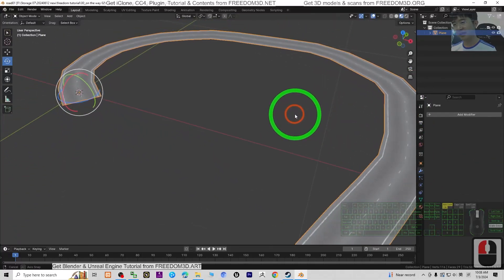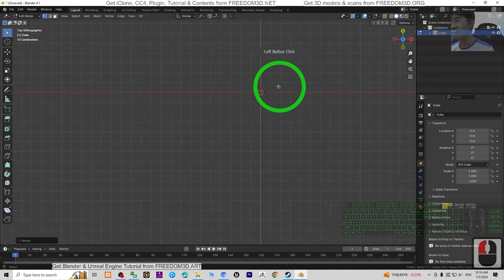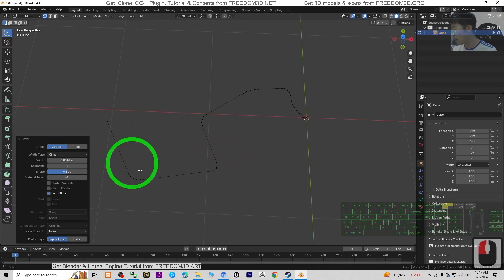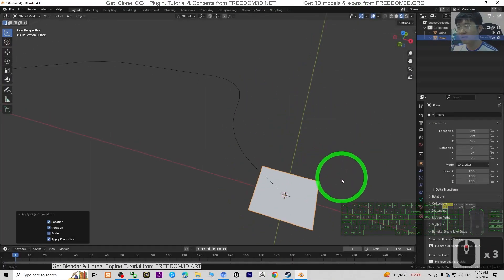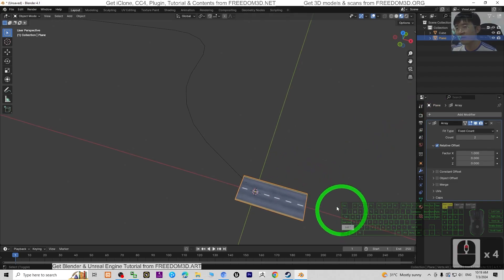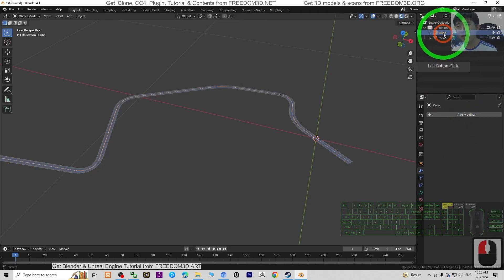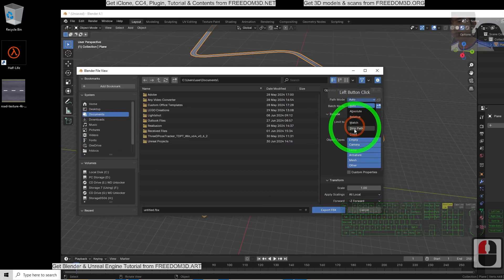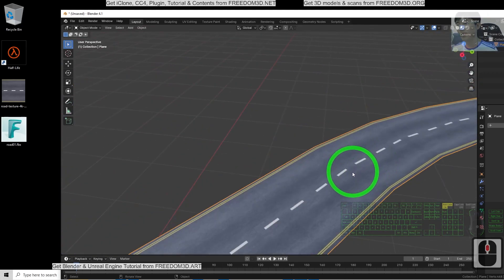How to generate roads? Blender 4.1 Tutorial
Description:
Hey guys, how to generate any roads with any texture and any direction in one minute? This is my step-b

how to create road in blender,
blender road generator,
Tutorial,
how to generate road in blender,
Blender,
Road,
Generate,
CGI,
3D Modeling,
3D Animation,
Game Development,
Game Dev,
Freedom Arts